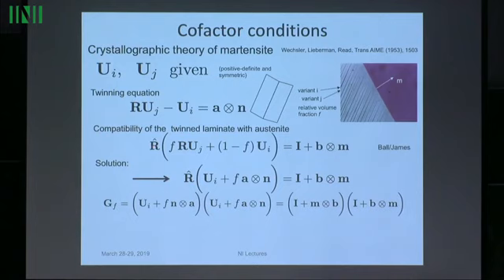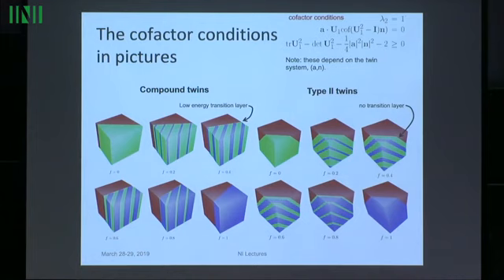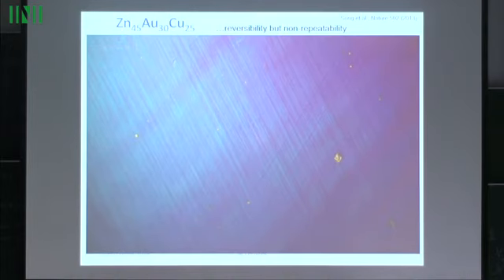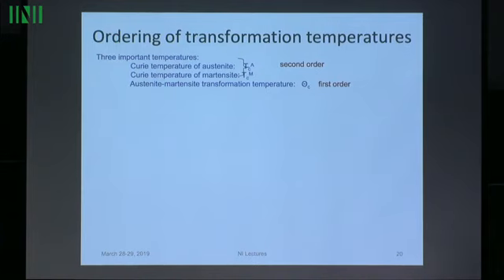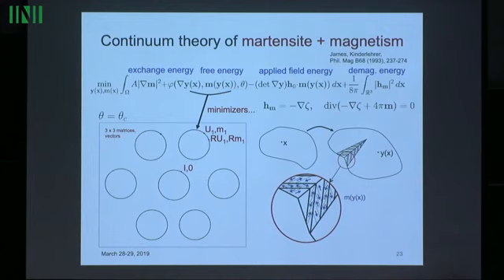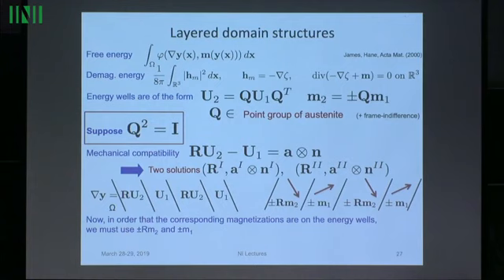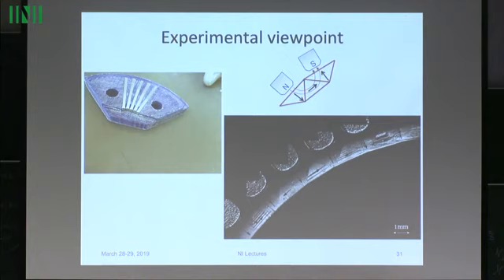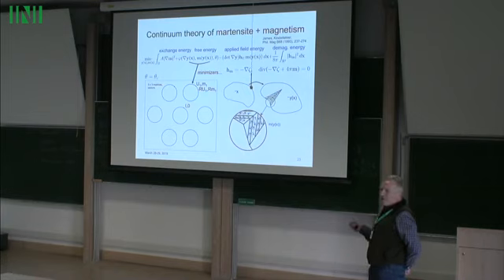DNMW05 | Richard James | Supercompatibility and the direct conversion of heat to electricity - 3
DNMW05 | Prof. Richard James | Supercompatibility and the direct conversion of heat to electricity - 3

Speaker: Professor Richard James (University of Minnesota)
Date: 28th Mar 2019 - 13:30 to 14:30
Title: Supercompatibility and the direct conversion of heat to electricity - 3